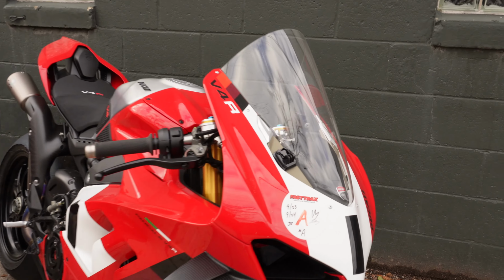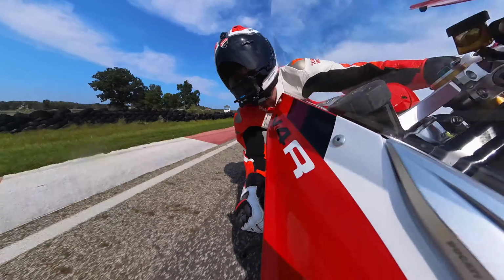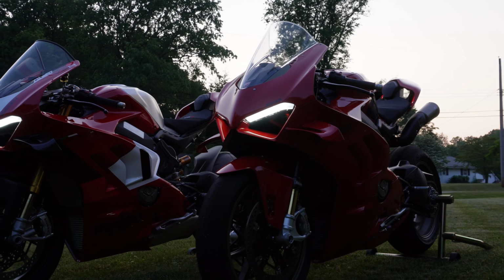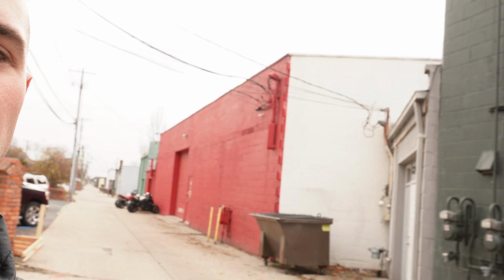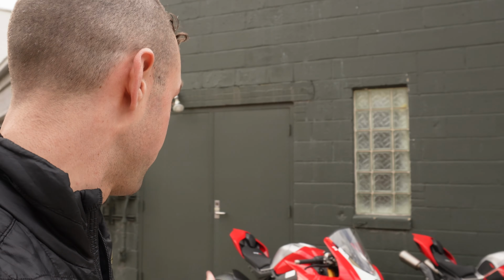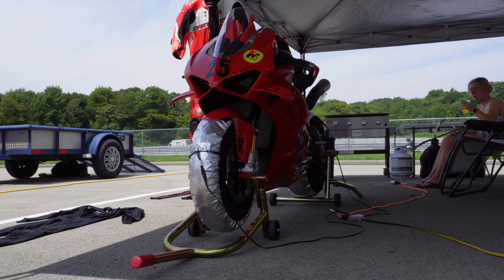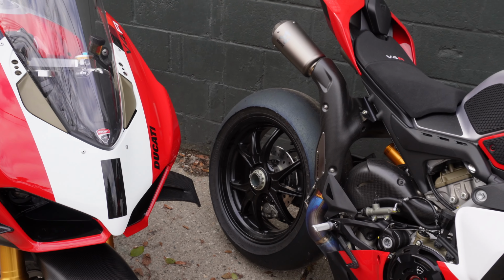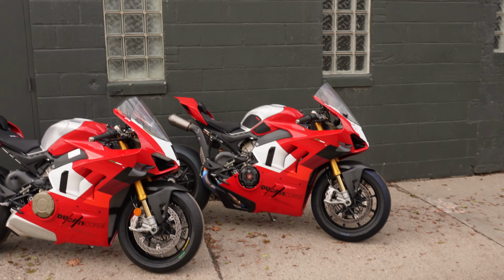Buying my SECOND Panigale V4R: The N+1 Formula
We now have V4R number TWO!! I'm so excited to show you guys everything thats about to go on with these bikes and the extensive projects these will be. Hopefully these bikes turn out to be the baddest pair of V4R's we've seen.  Also, does anyone else know of anyone who owns two of these terrible financial decisions or am I the only one dumb enough??

Thank you guys so much for the support and I hope you guys are as excited for the journey as I am!!